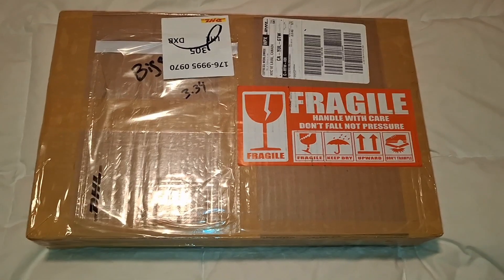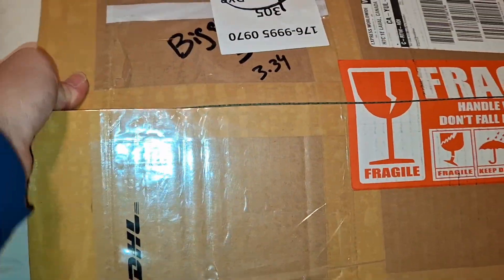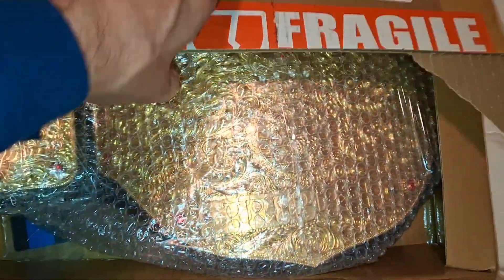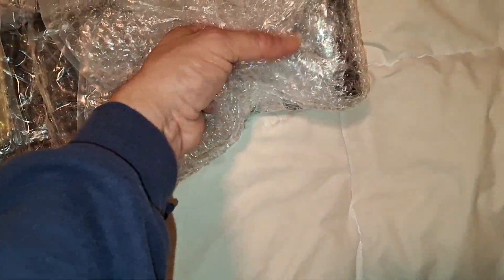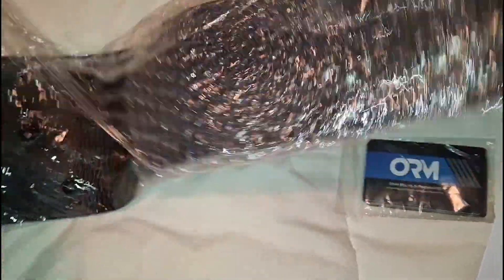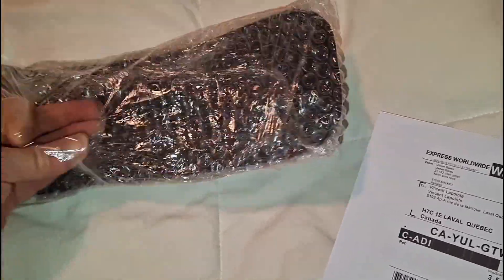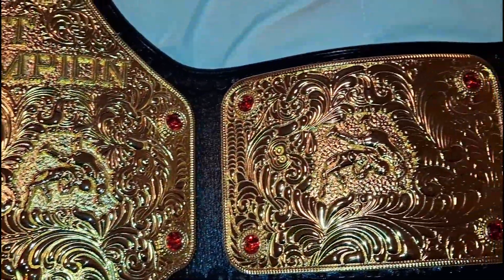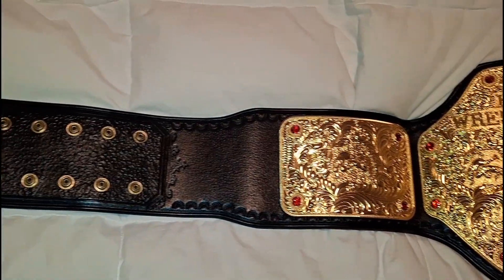unboxing of the new ORM BELTS CNC 3D Big Gold!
the first CNC 3D BG from ORM BELTS. the prototype test belt.